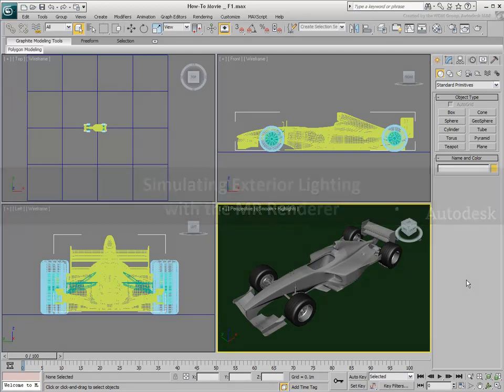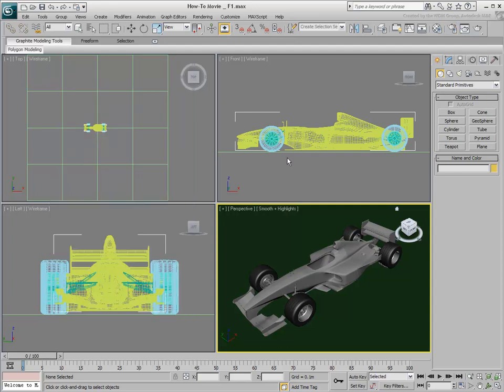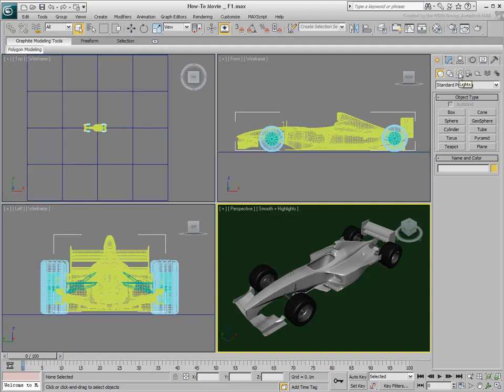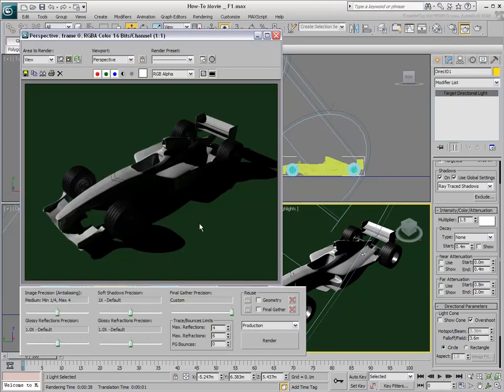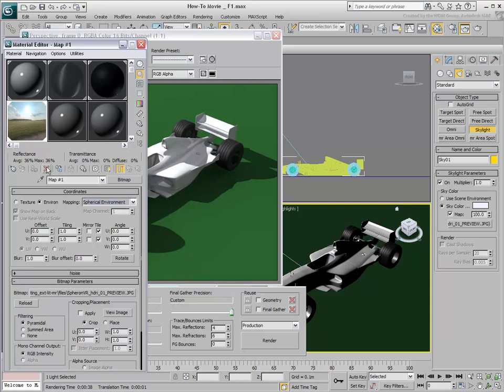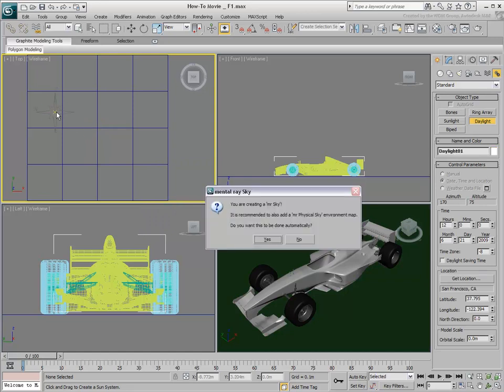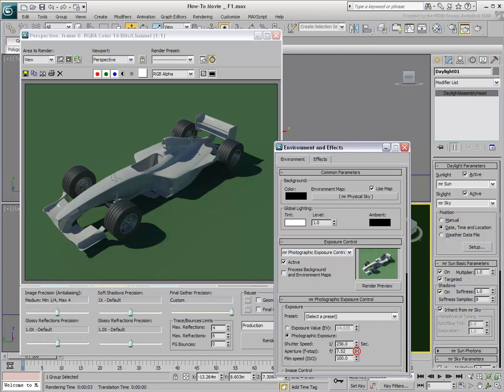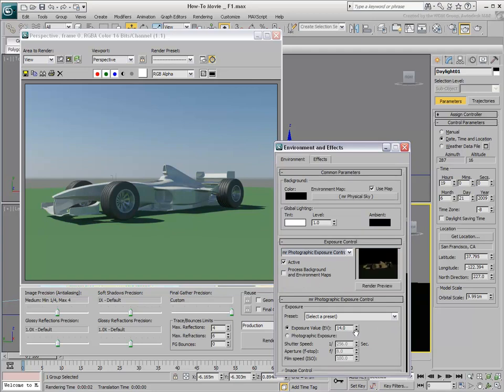Lighting and Rendering in 3ds Max - Simulating Exterior Lighting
In this tutorial, learn how to set up exterior lighting using the Mental Ray Renderer. You will also learn about using parametric backgrounds and controlling exposure to fine-tune your renderings.

Level: Intermediate
Recorded in: 3ds Max 2011